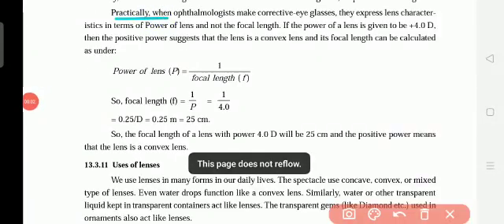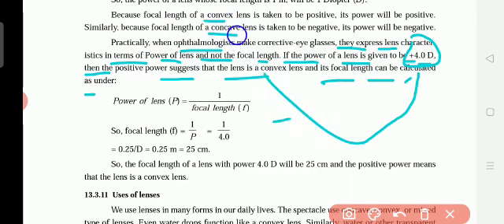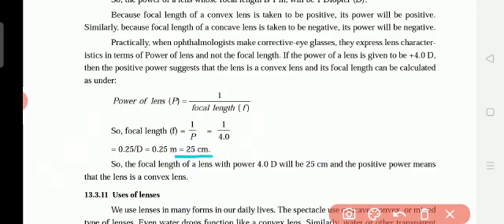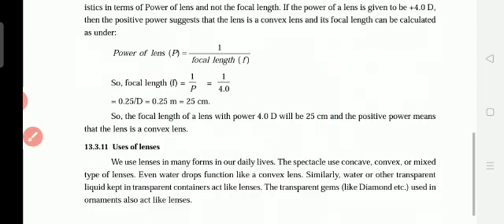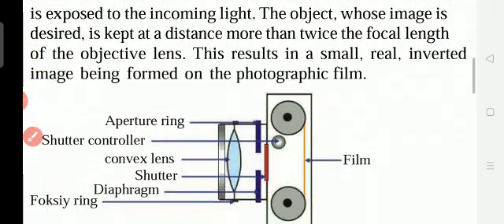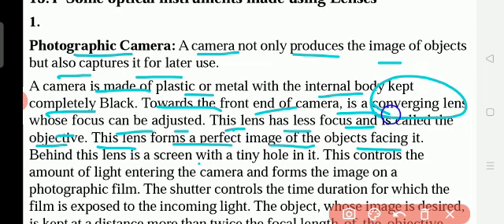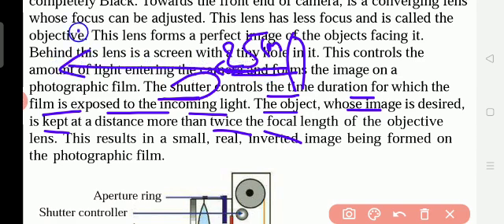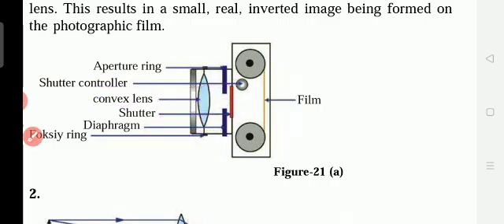Chapter 17. Light: Reflection and Refraction at Spherical Surfaces _ 17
Uses of Lenses
Some optical Instruments made using Lenses